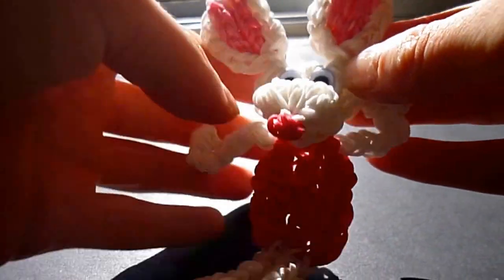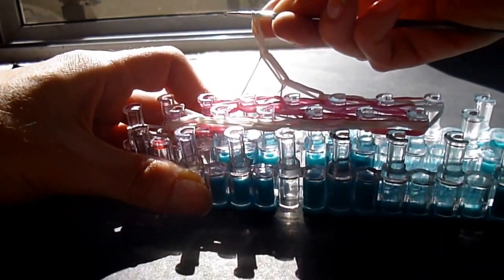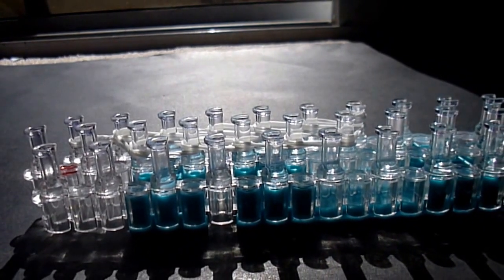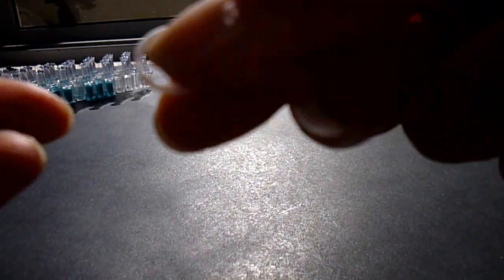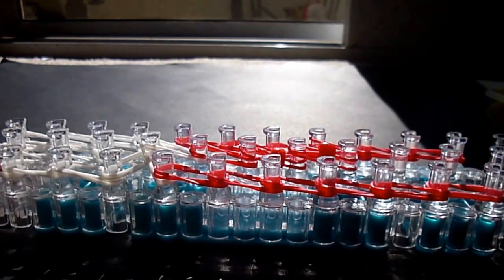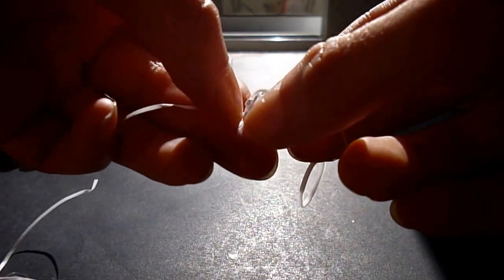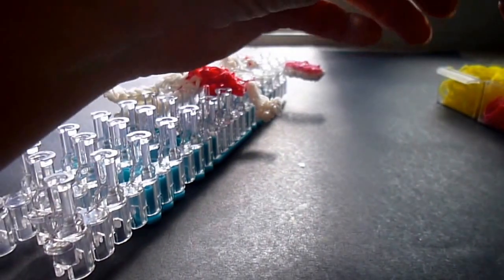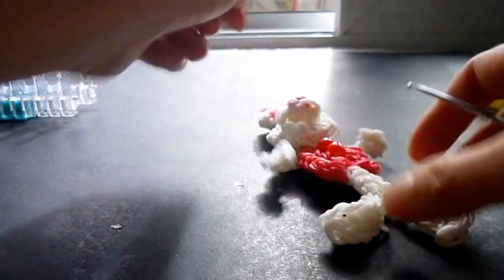Rainbow Loom Peter Cottontail Tutorial (The finished product looks like the thumbnail!)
How to make Peter Cottontail on the Rainbow Loom!